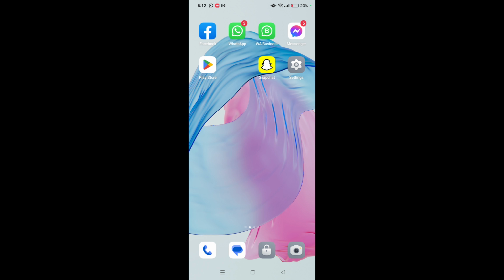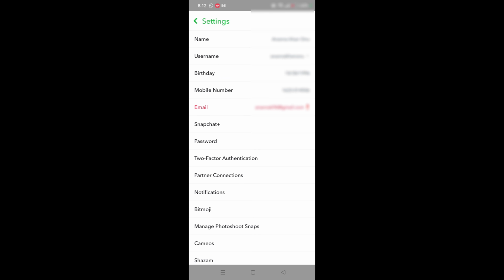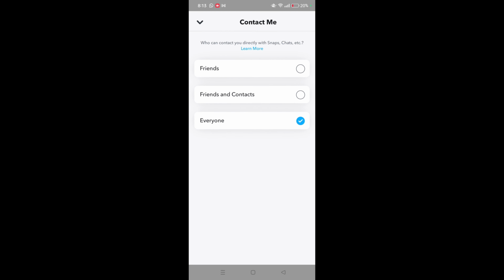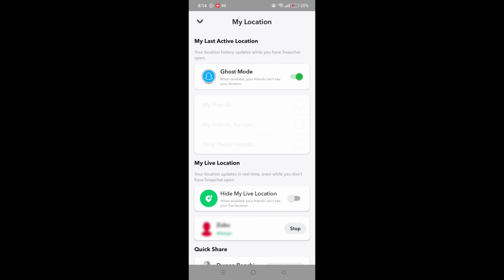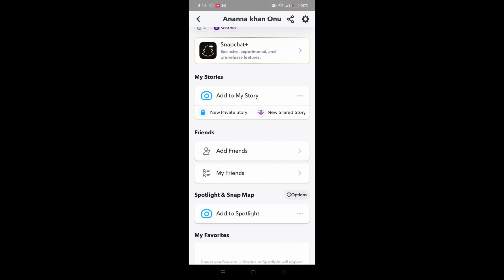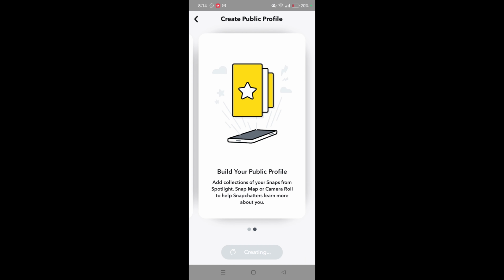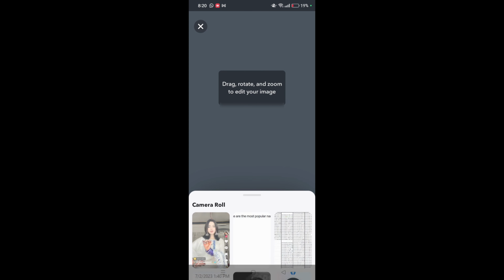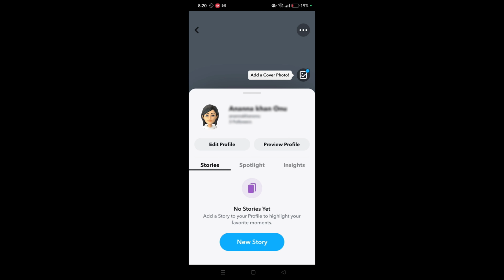How to create public profile on snapchat 2024 | Initial Solution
Hello, My Dear friends, !! In this video I will Show you How to create public profile on snapchat.  Watch the video till the end Thanks.

Step 1: Go to your Profile.
Step 2: Scroll down to the 'Public Profile' section.
Step 3: Tap 'Create Public Profile'
Step 4: Follow the on-screen instructions to create your Public Profile.

0:00  Introduction
0:11  Main Part
3:01 Happy Ending